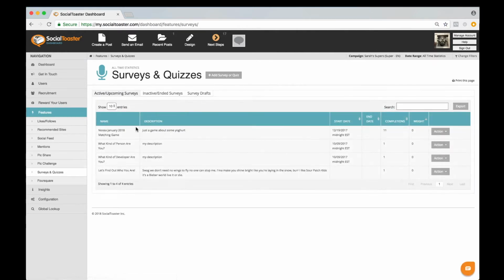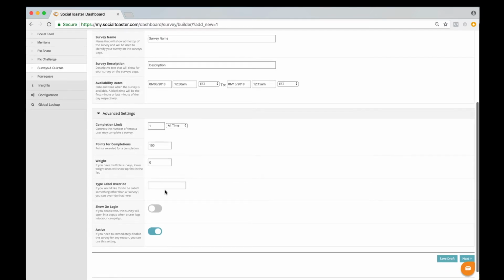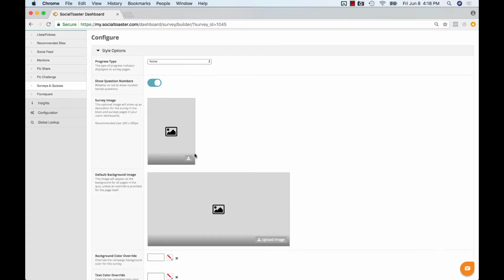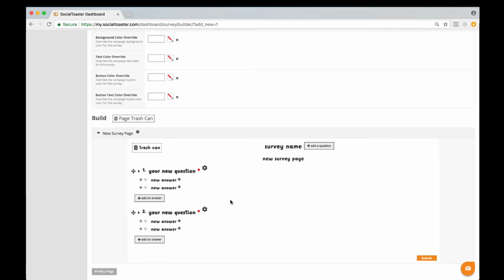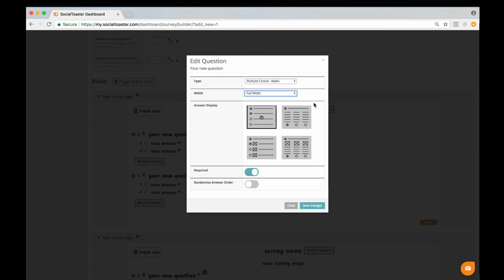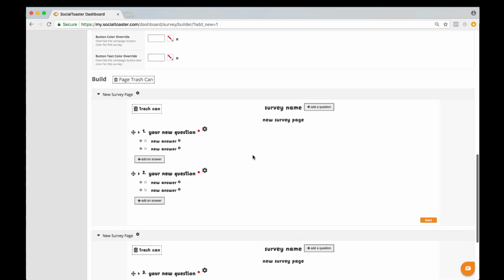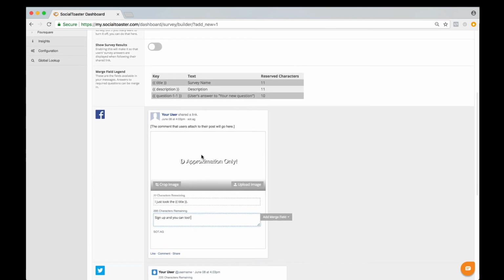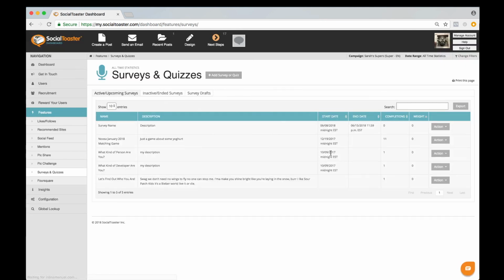How To Create Surveys and Quizzes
This is a tutorial video on creating surveys and quizzes within the SocialToaster advocacy marketing platform.